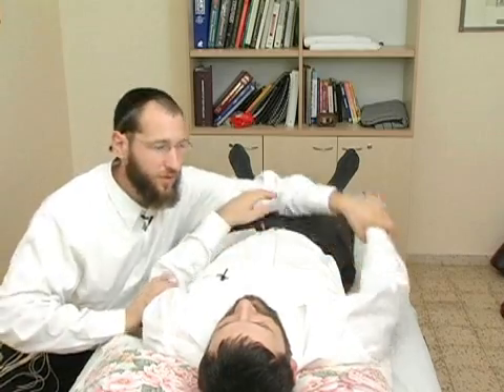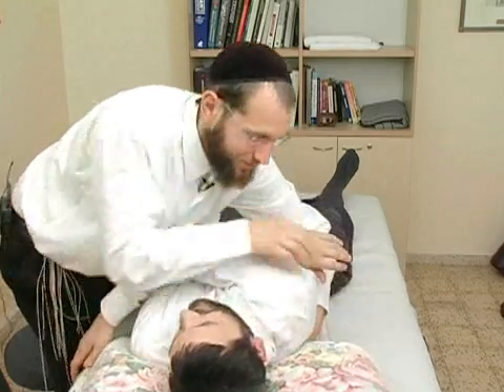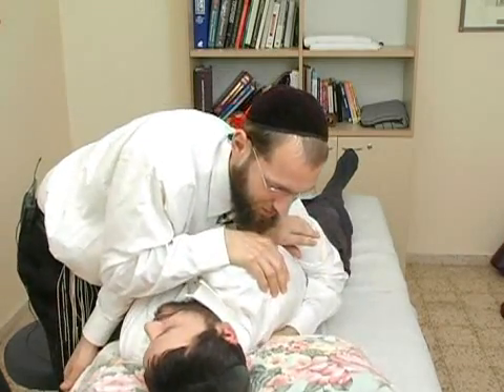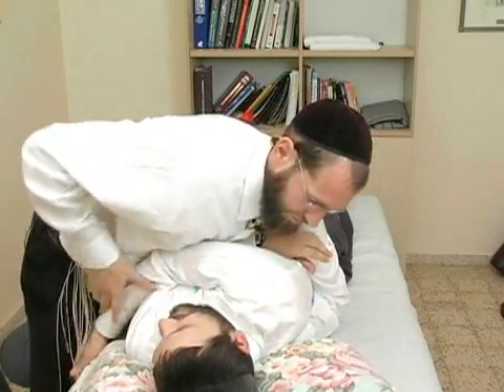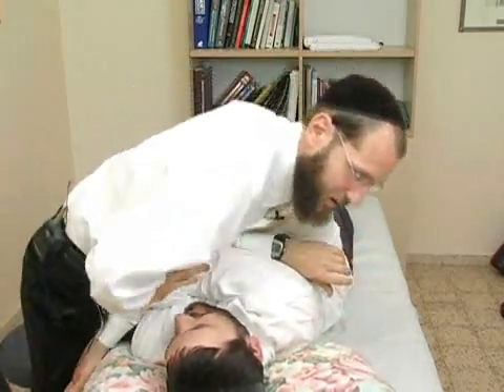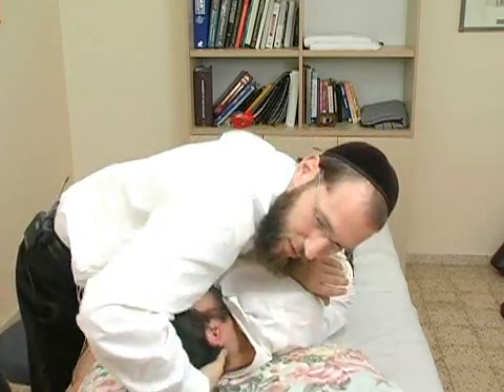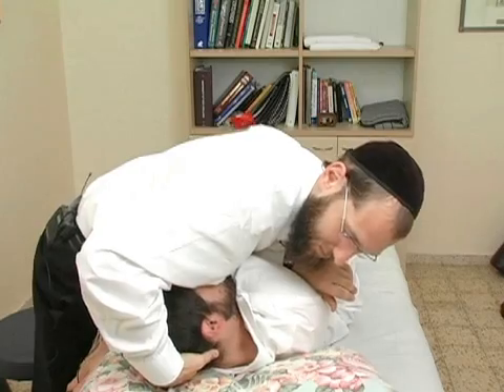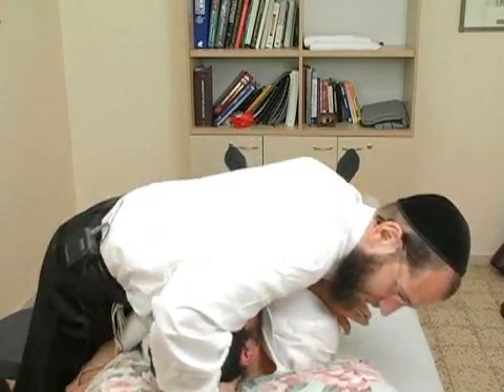Introduction to Osteopathy & Osteopathic Medicine : Demonstration of HVLA Back Adjustment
See a demonstration of an (HVLA) High Velocity Low Amplitude Osteopathic back adjustment in this free health video.

Expert: Dr. Simcha Shapiro, D.O.
Bio: Dr. Simcha Shapiro, D.O. is the Director of Listening Hands Institute and a physician trained in the USA at the University of New England College of Osteopathic Medicine.
Filmmaker: Karen Weisman